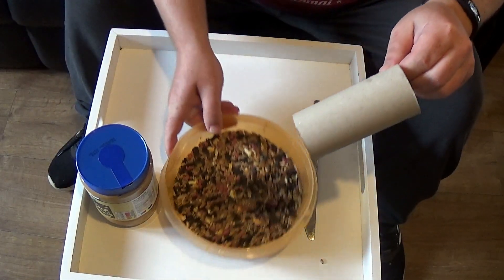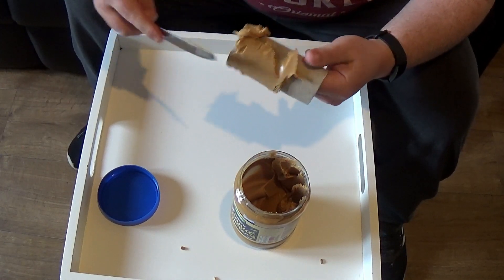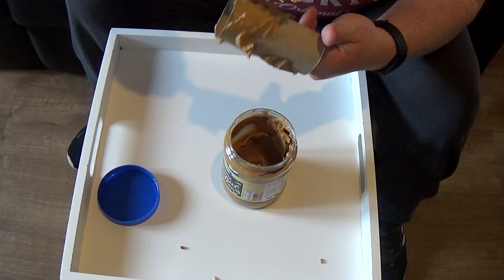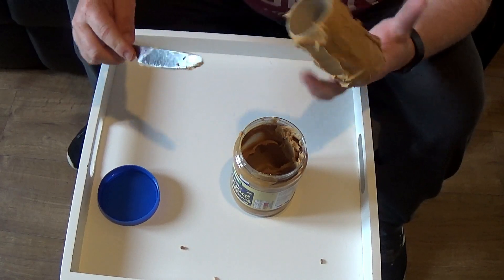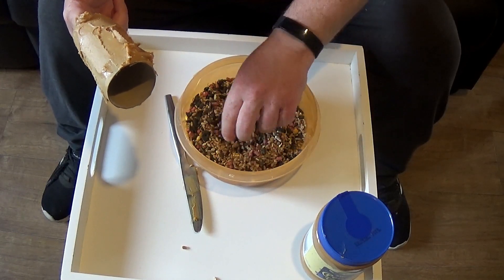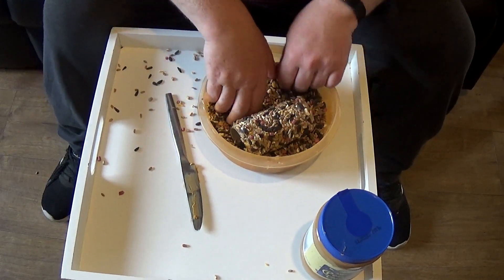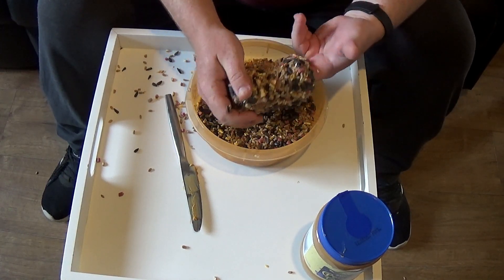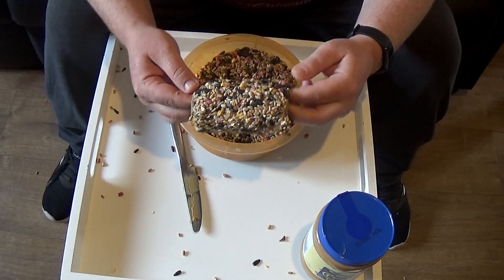DIY bird feeder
Easy bird feeder to make at home.